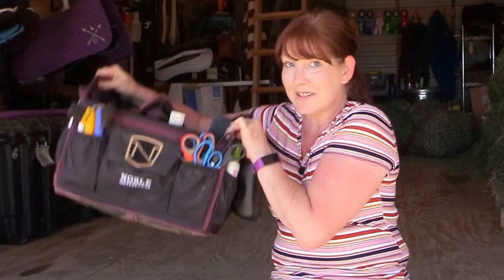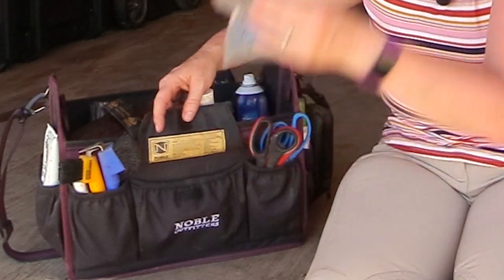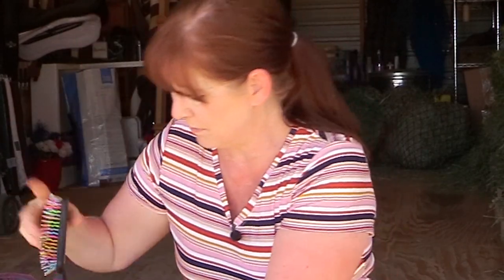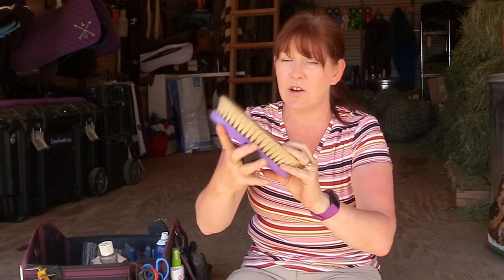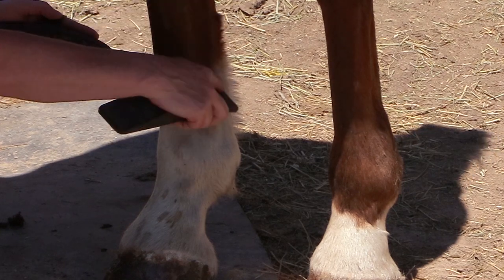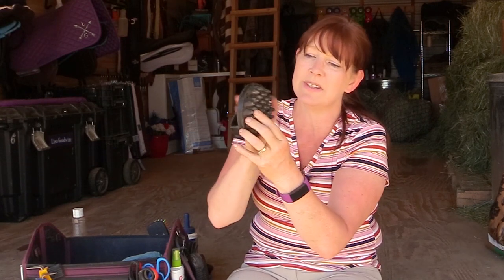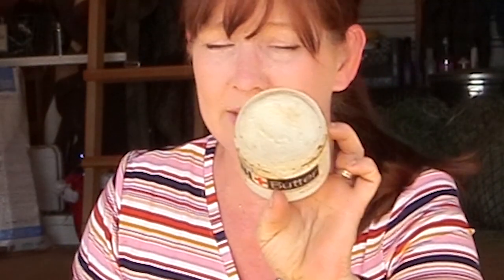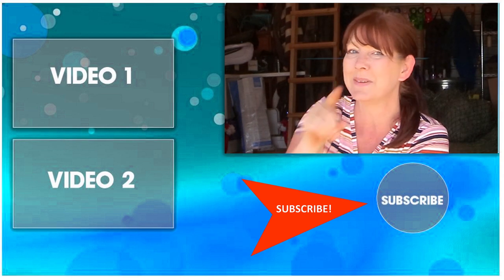Whats In My Grooming Tote? Grooming Tote Tour!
I haven't done a grooming tote tour in a long time, and I wanted to share with you what I have in my grooming tote. And this is the real deal! No staging of stuff, no cleaning out the tote before I show you what's inside.
Nope! This is what I really have in my grooming tote, and how I use the tools for grooming my horses! These are the tools I use all the time to groom both of my horses. I find having a large grooming tote, like the one I have works great for carrying a lot of tools so I have them with me when I want to care for my horses.

Some of my FAVORITE grooming tools are:
Noble Outfitters Grooming Tote
Striphair Gentle Groomer
Hoof Pick
Haas Diva Brush
Haas Diamond Gloss Brush
Haas Lipizzaner Brush
Small Round Face Curry

And you can find a lot of great deals on grooming tools, and get super fast shipping from Riding Warehouse!